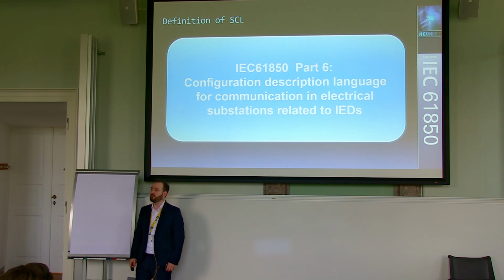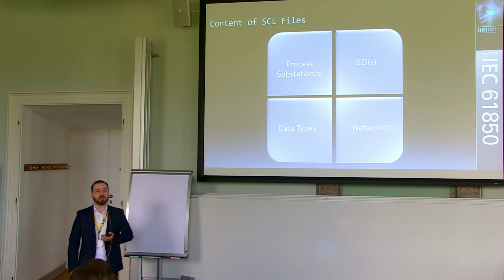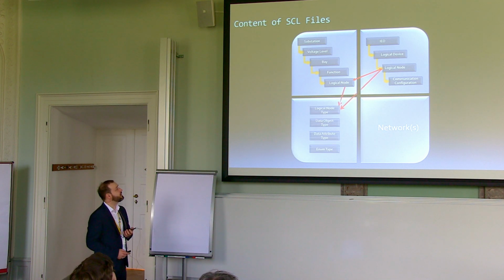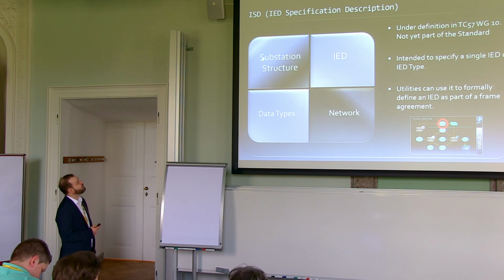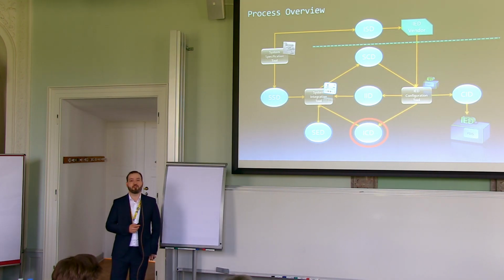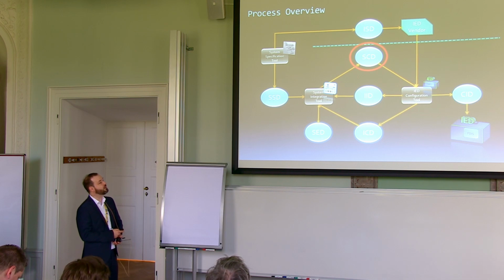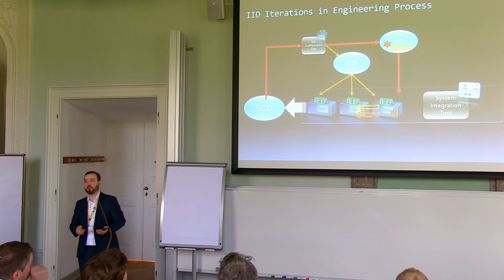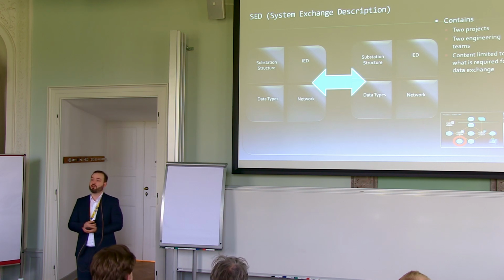Route to IEC 61850 (2018): The mystery of IEC 61850 SCL file types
Paul Eichhorn of HELINKS talks about the standardized exchange of engineering data between IEC 61850 engineering tools supplied by different manufacturers, using files containing Substation Configuration Language (SCL), such as IED Specification Description (ISD) file, IED Capability Description (ICD) file, System Specification Description (SSD) file, Substation Configuration Description (SCD) file, Configured IED Description (CID) file, Instantiated IED Description (IID) file, or System Exchange Description (SED).

Recorded during the OMICRON Power Utility Communication Tutorial & Workshop 2018 held in Germany.